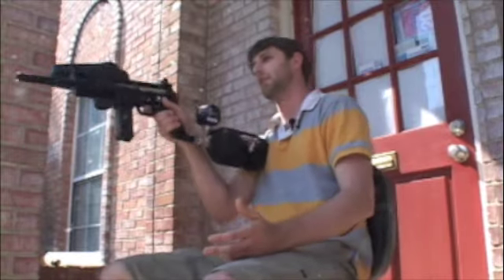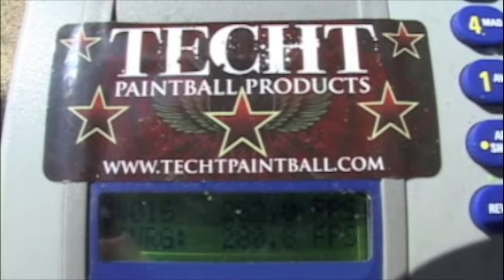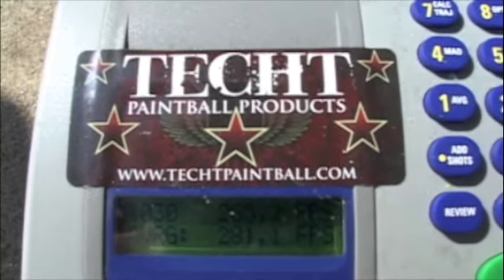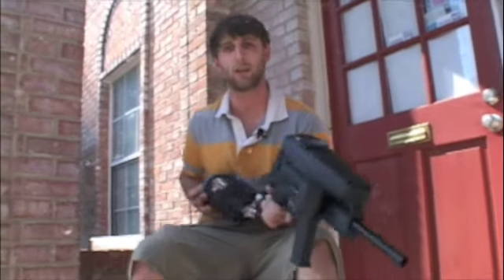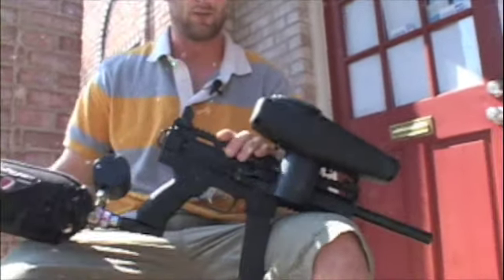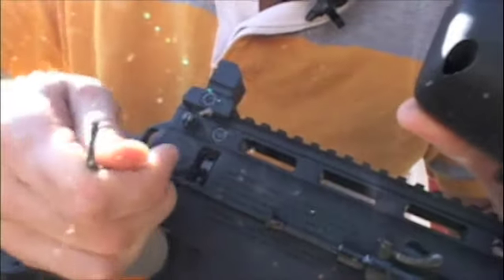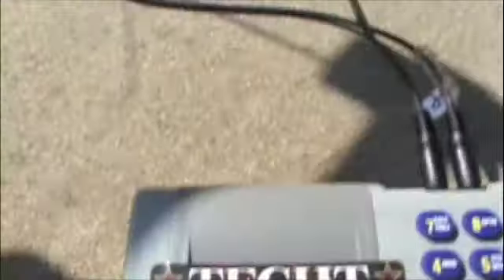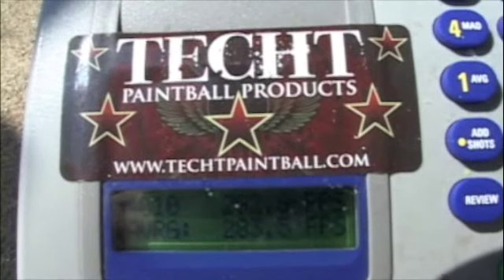TECHT MRT Phenom Bolt Vs. Stock Phenom Bolt - The Best Tippmann Phenom Bolt Upgrade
This video shows how the MRT Bolt for the Tippmann X7 Phenom boosts performance. The soft face o-ring gives the ball a nice smooth surface to rest against, prevent ball breakage and increasing efficiency. Efficiency is also boosted by the lower operating pressure and light weight of the MRT.